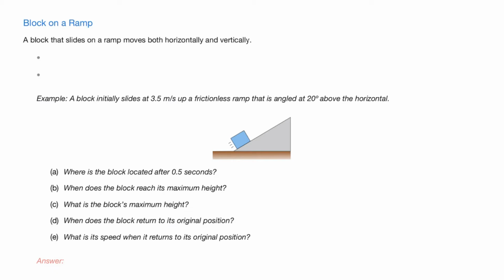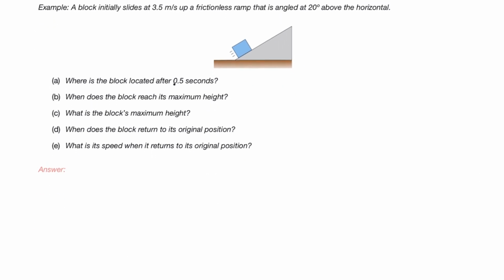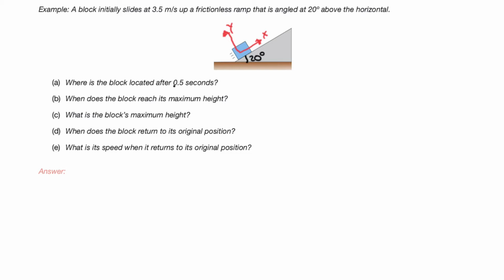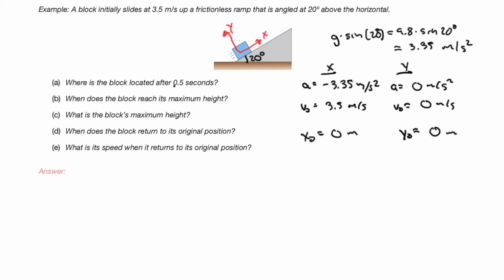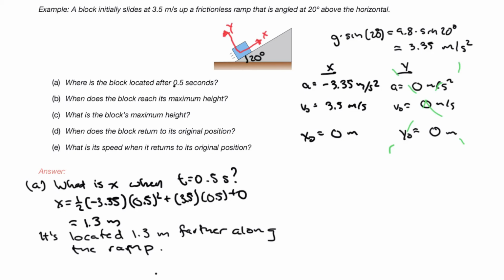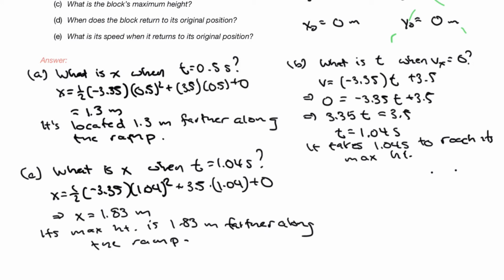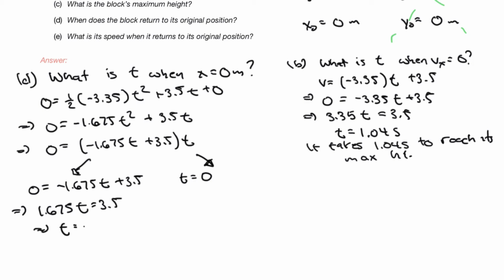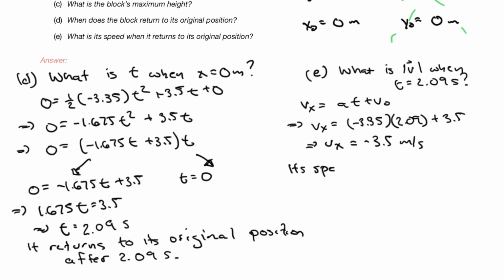Ch. 4 pt. 2: Block on a Ramp from Mastering AP® Physics C: Mechanics (2020-2021)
A block on a frictionless ramp is another example of motion in two dimensions.  Understanding this motion will require you to look at this problem differently than we have been practicing thus far.